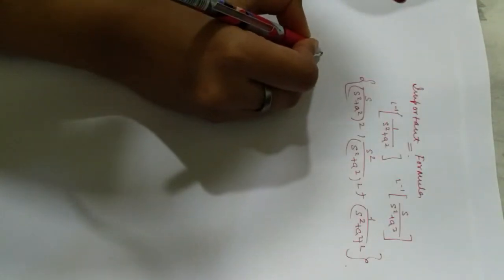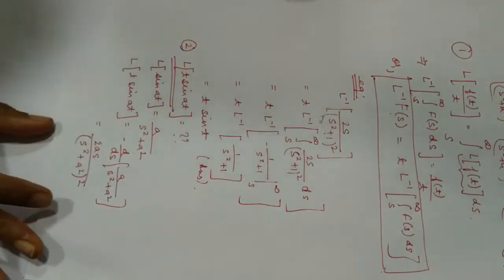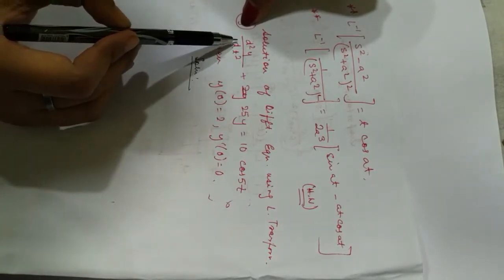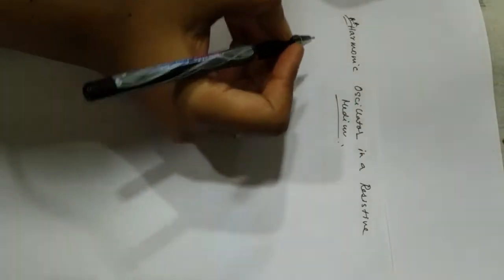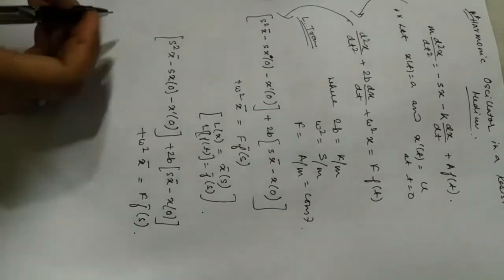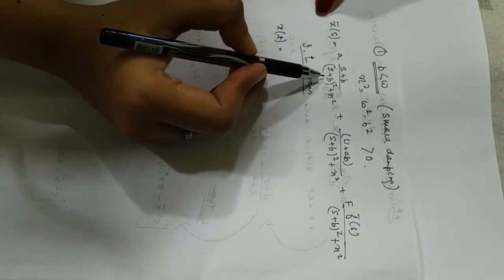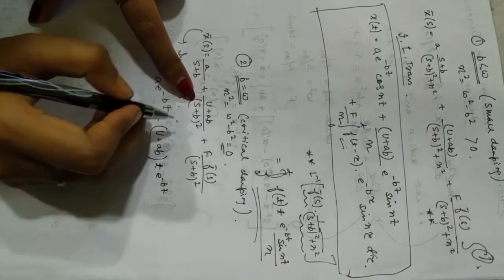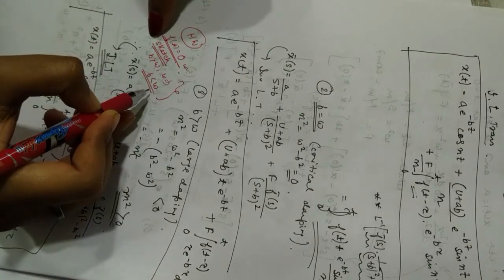Lecture 6-Laplace Transform